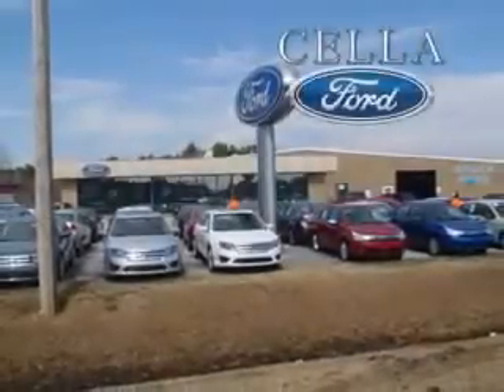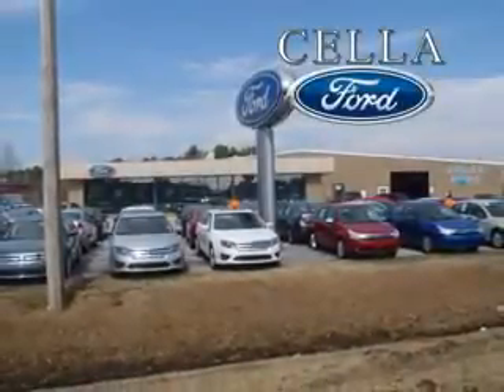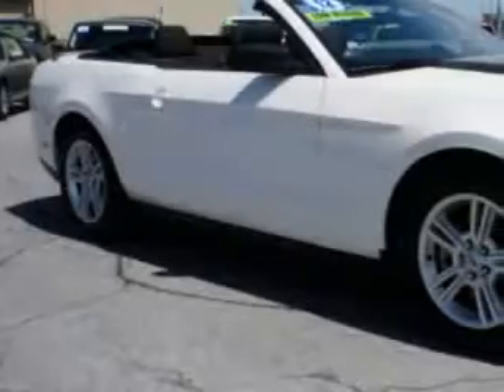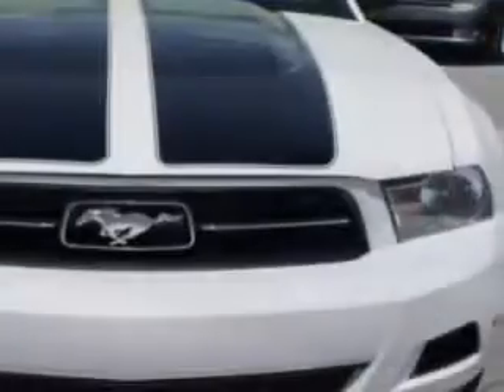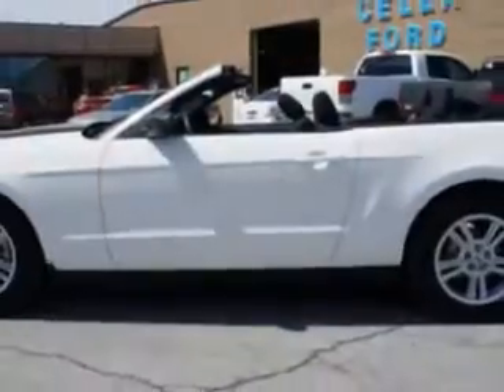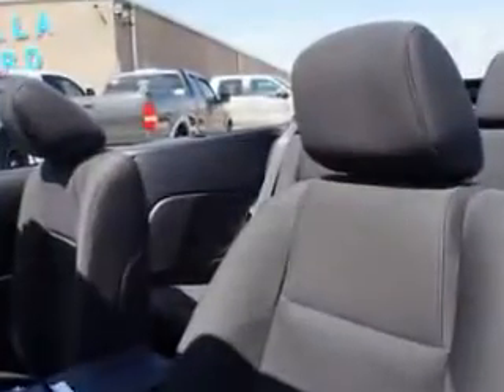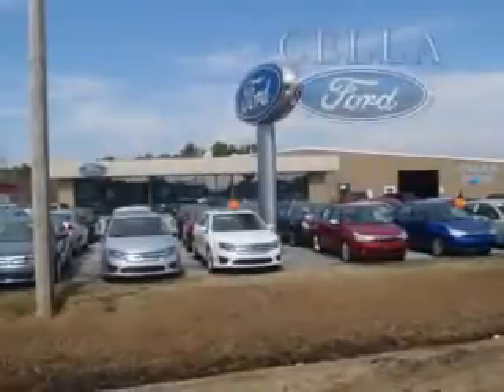2012 Ford Mustang Cella Ford New Bern, NC 28561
Ford Mustang Let Cella Ford make your dreams a reality. You are looking for speed, beauty, a car that's more than just a car--it's the ultimate driving machine. Check out this Performance White Ford Mustang Convertible, equipped with a 6 Cylinder engine and an automatic transmission. Enjoy an impressive 29 miles to the gallon on this sports car with features like Remote Power Door Locks, Convertible Top, Multifunction Display, Tire Pressure Monitoring System, on steering wheel audio and cruise controls, and much more. Feel the wind in your hair, enjoy the drive, and look great in this Ford Mustang. See us at Cella Ford today!
MILES: 20,535
VIN:1ZVBP8EM3C5237231